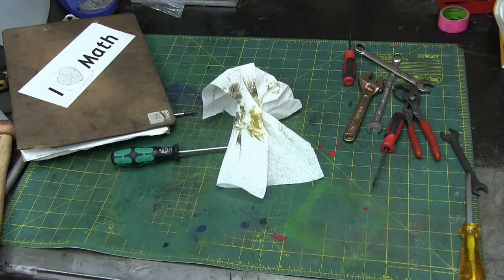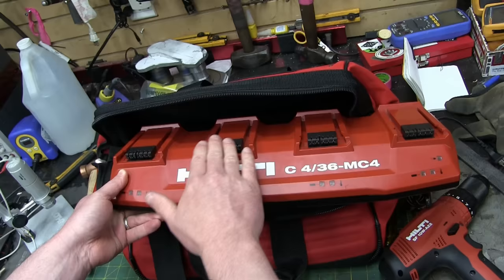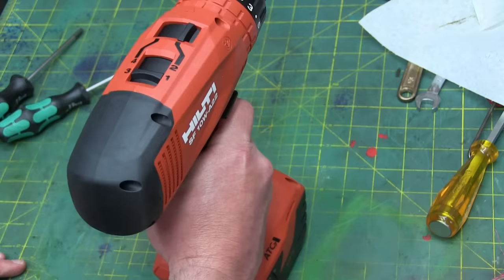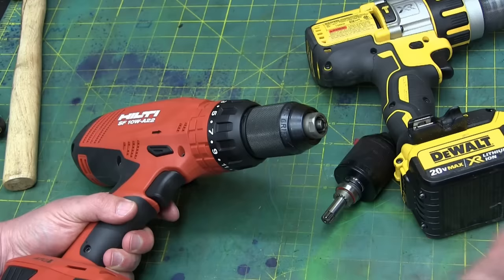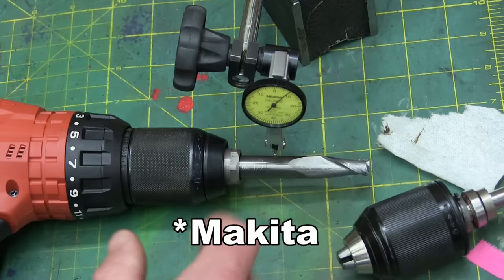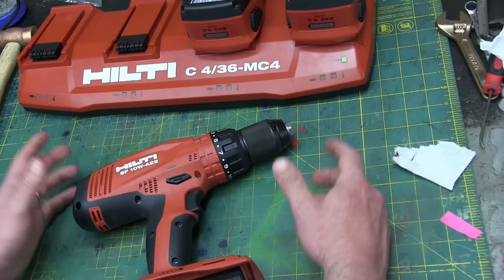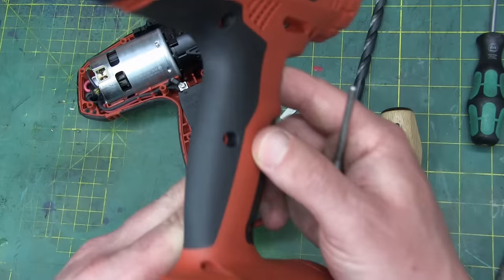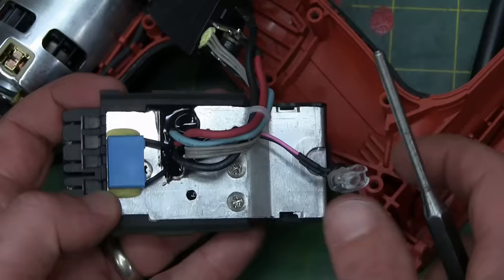BOLTR: HILTI Drill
Review and test of a Hilti cordless drill. T-shirts
Stickers and tools